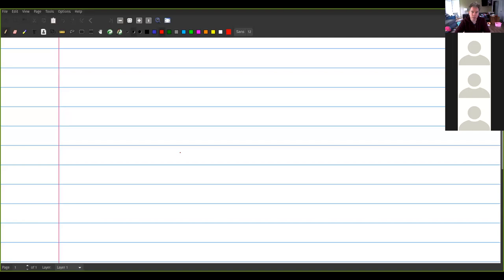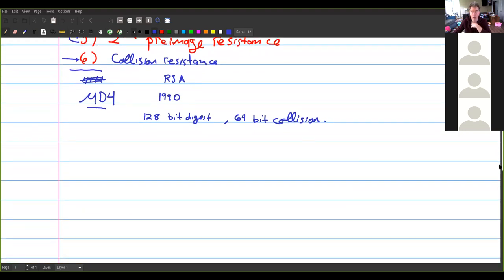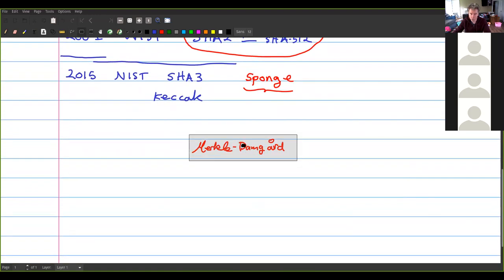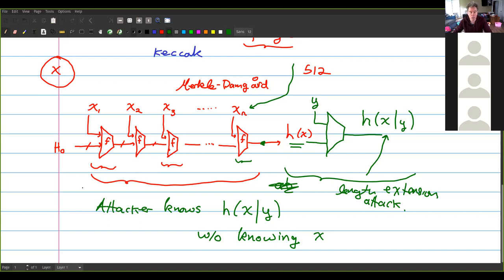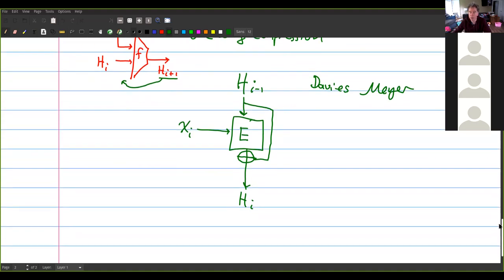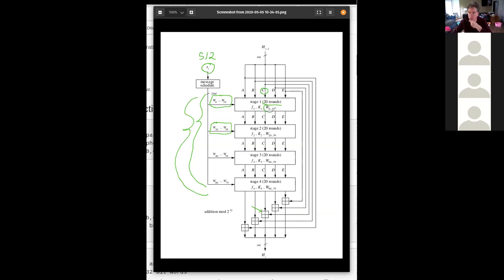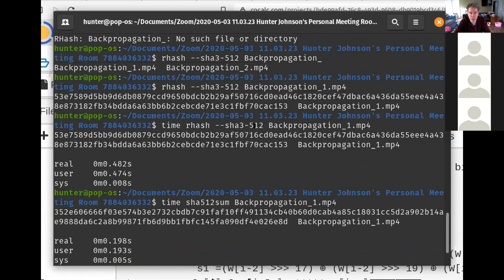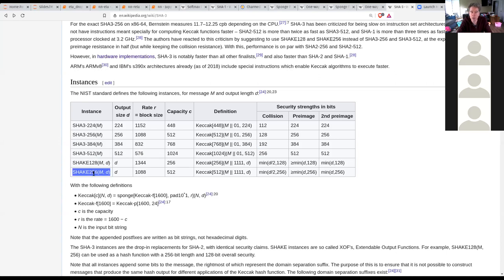Cryptographic Hash Algorithms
A high level discussion of SHA-1, SHA2 and SHA3.

Merkle Damgard, Sponge Functions, Davies-Meyer construction.